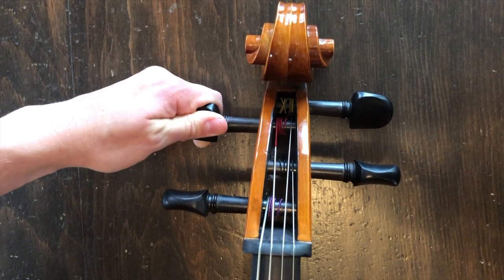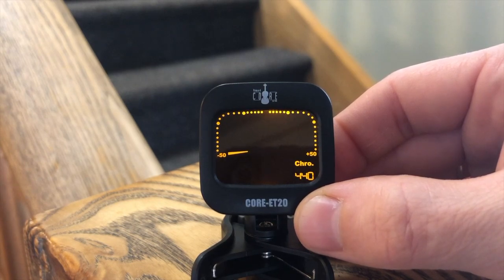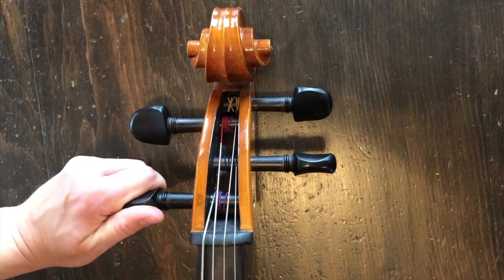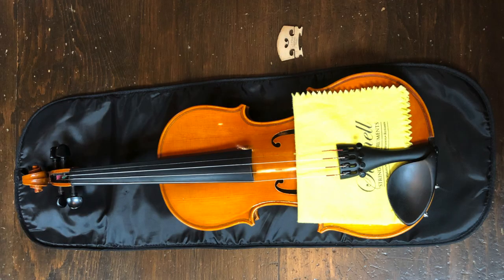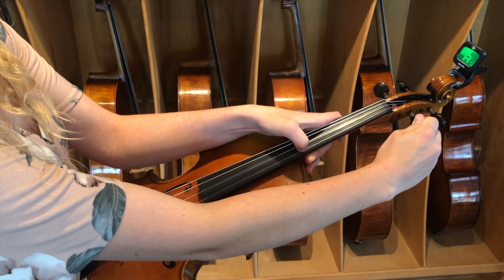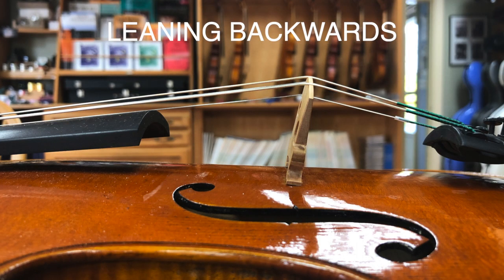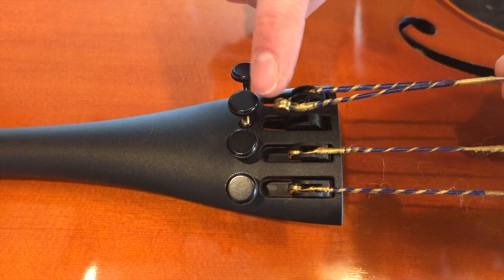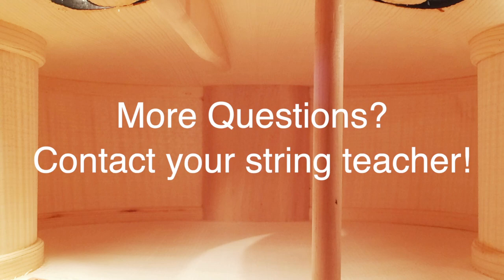Tuning Series: How to tune your viola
Learn how to tune your viola!

If you would like to rent or purchase a viola, please visit our